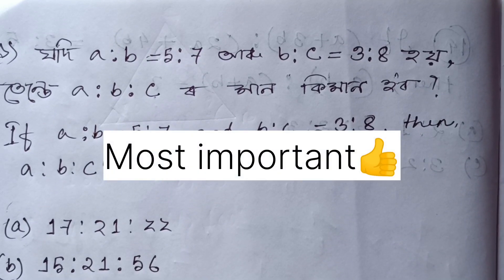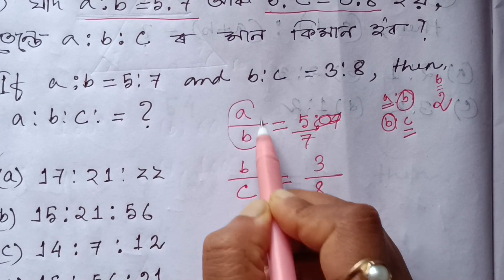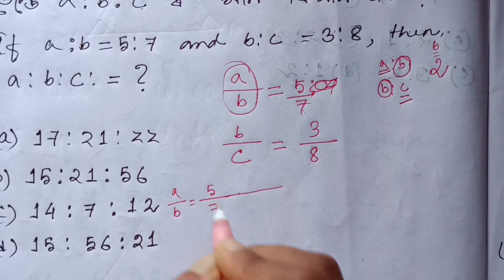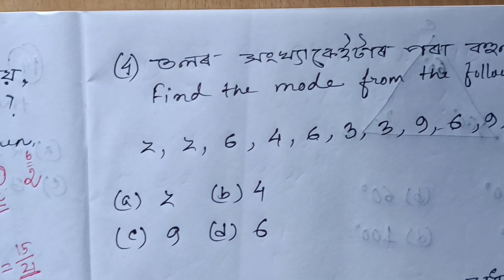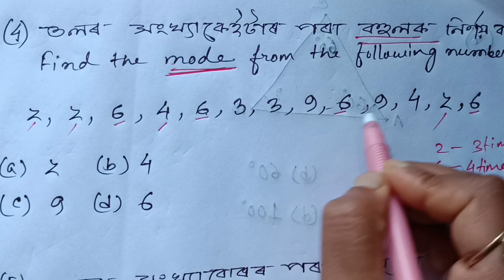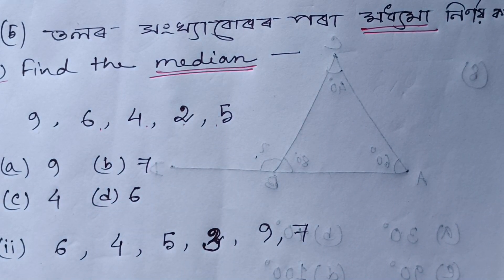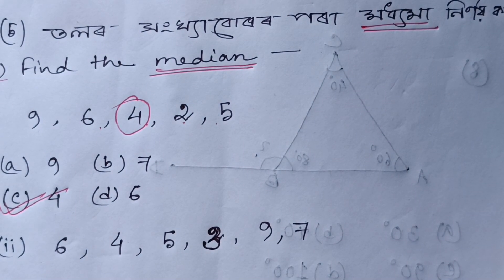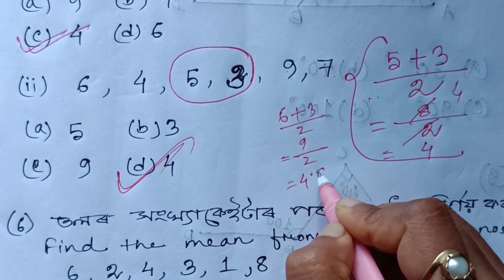SCERT D. EL. ED. PET2023//Most important Maths🔥for the Exam & also other competitive exam//common